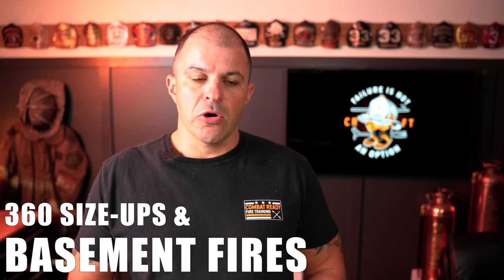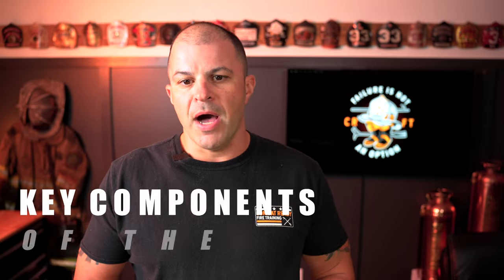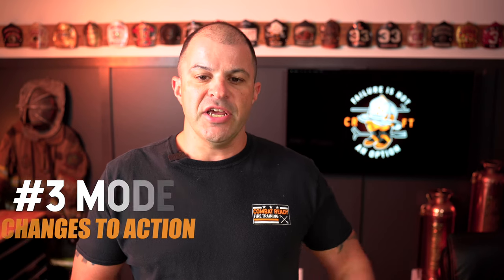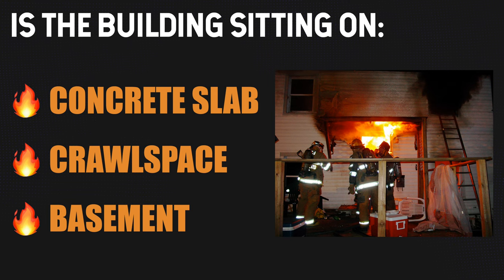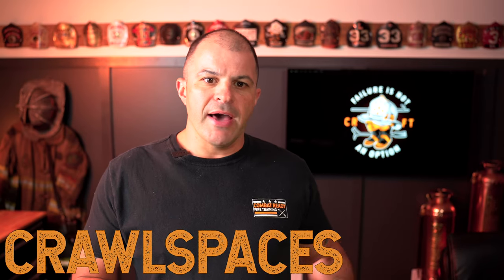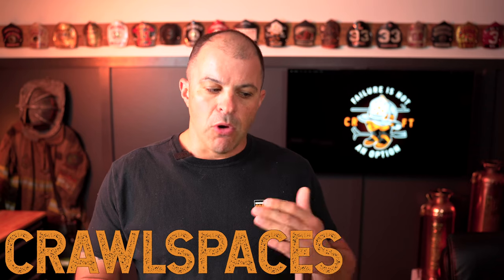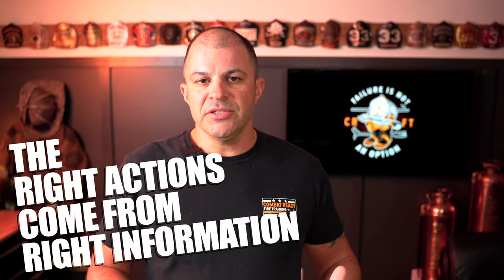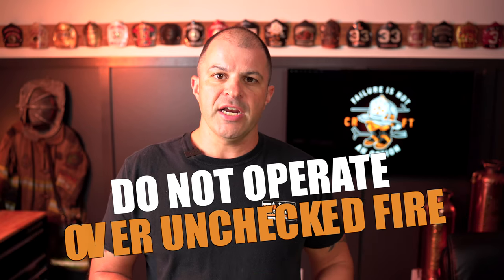Quick Tip - 360's at Basement Fires - Don't Operate Over Unchecked Fire!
Quick thoughts on size-up at basement fires. We'll be doing a LIVE online course on Basement Fire Strategies & Tactics - September 28 at 1930hrs EST.

Or reach out out brining our seminars & hands-on training to you